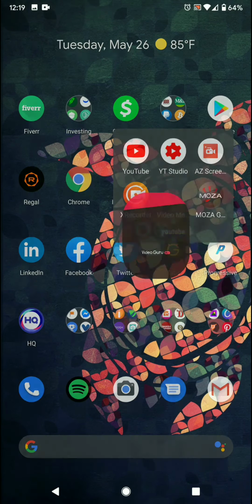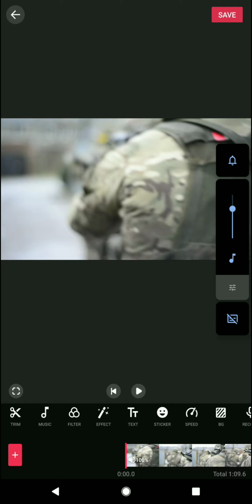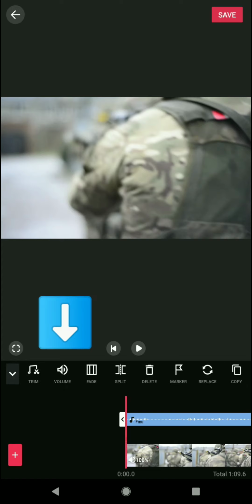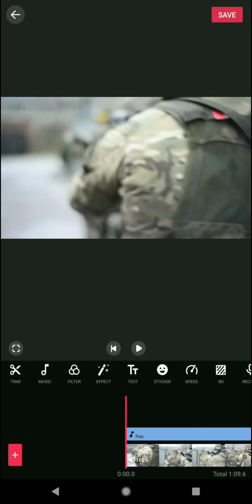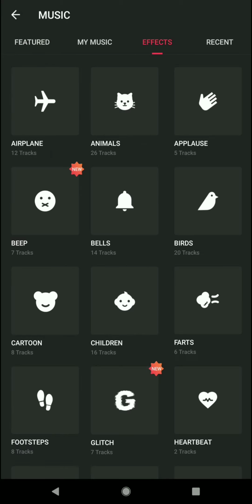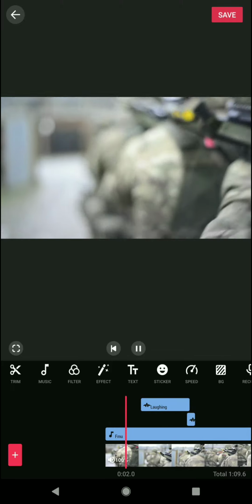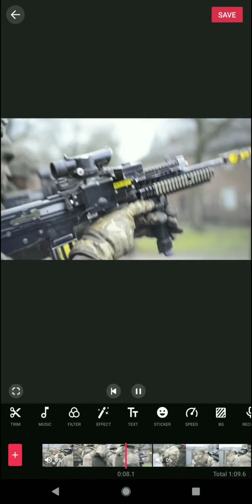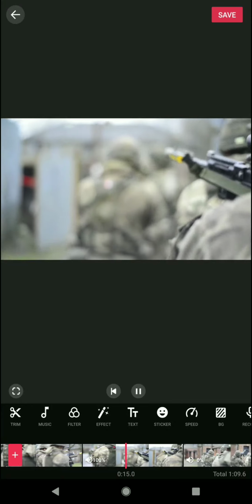More Sound & Music & Control | RESPONSE - Video Guru Pro - Video Maker for YouTube - 2020 - English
Video Guru and Video Guru Pro
Video Maker for YouTube
*Current Version*
1.263.56
*Requires Android*
4.3 and up
*In-app Products*
$1.99 - $12.99 per item

Video Guru Pro - Video Maker for YouTube - 2020 Tutorial - English
I created this video on my Google Pixel Android device.

No watermark on your videos when you create them with Video Guru Pro!  Extremely affordable and easy to use, this app will help you create the best videos and edit them.for your YouTube Channel.

Have fun - Practice Makes Perfect!
Add Music, Effects, Clip, Trim, speed Up, Slow Down
Add Stickers and Emojis to your video.
Add text or your own voice recordings.